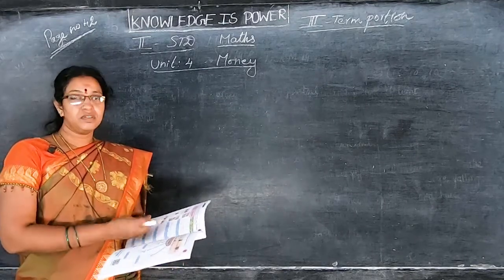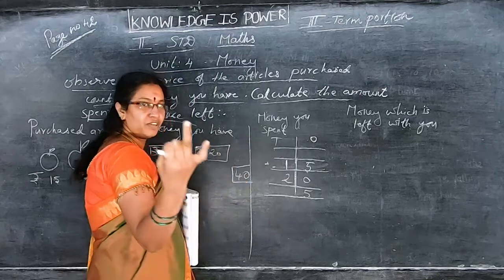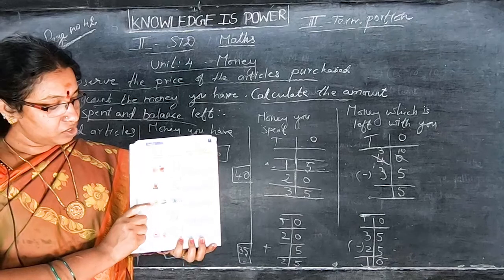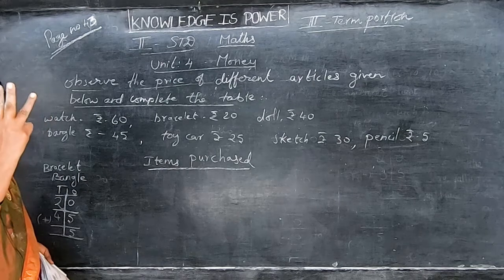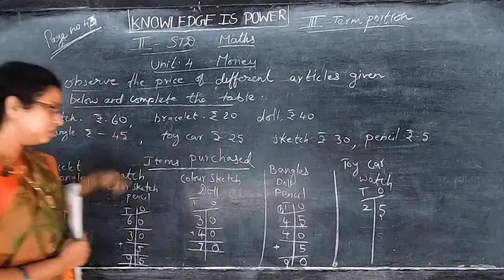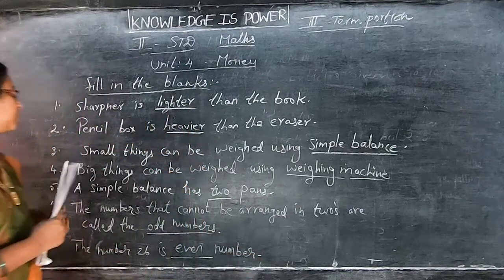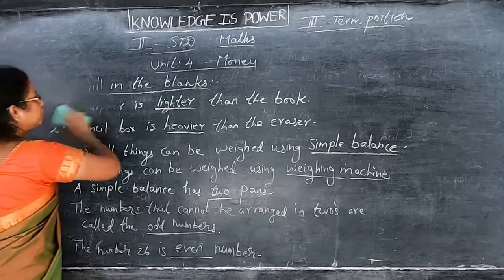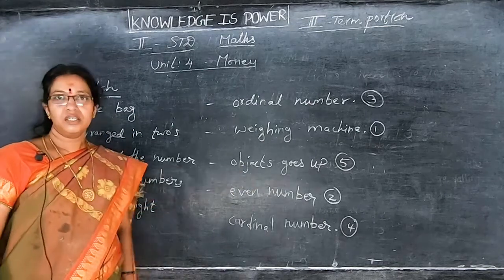II STD - Maths 20 - Money (Term 3)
Samacheer Kalvi